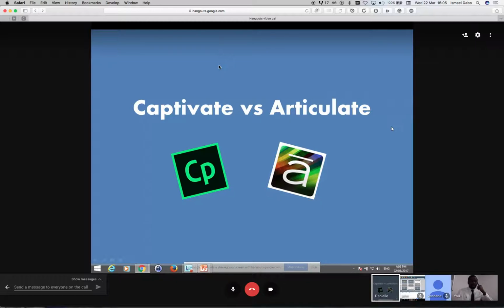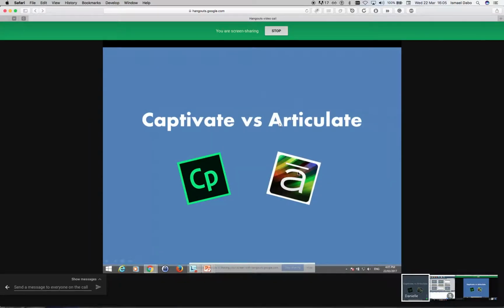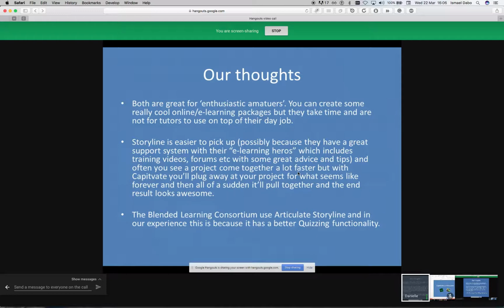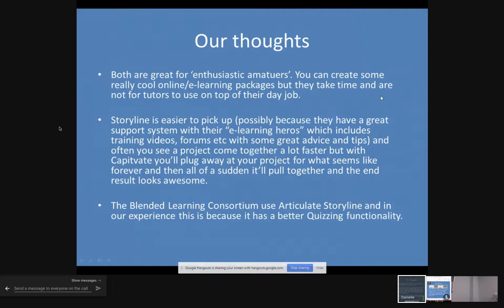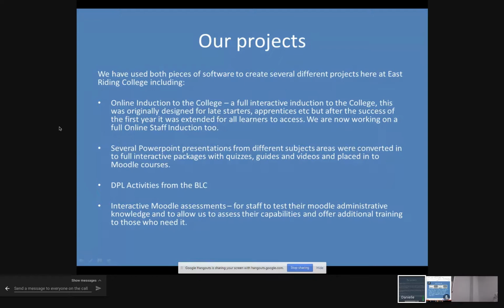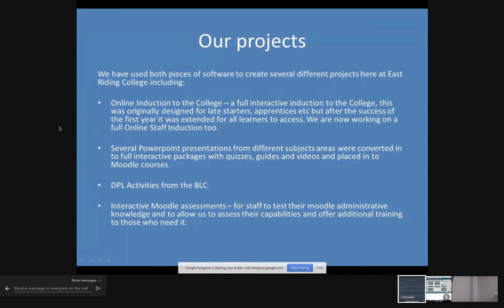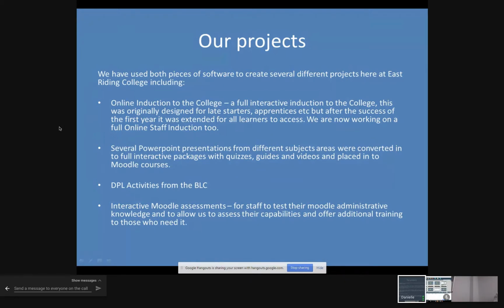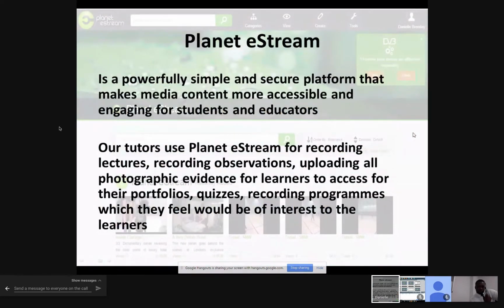Articulate Vs Captivate & Planet eStream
As part of the Digital Spring for the Digital Technology Network, Danielle Bromley is comparing Articulate and Storyline. Danielle on the last part of her presentation showcase Planet eStream.